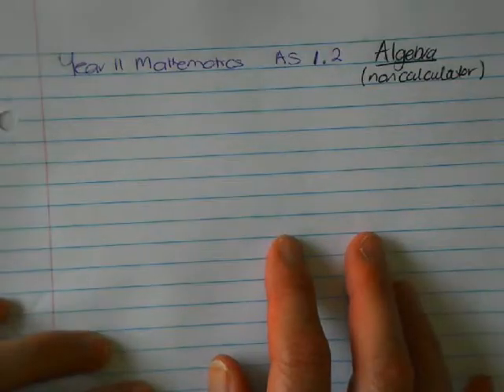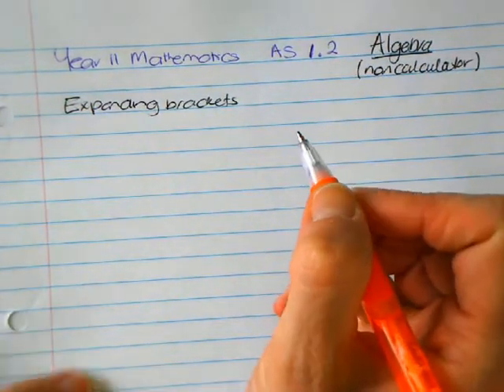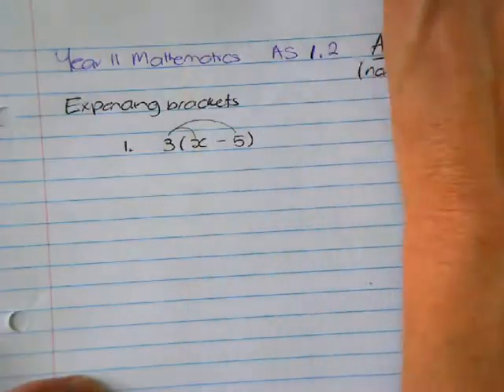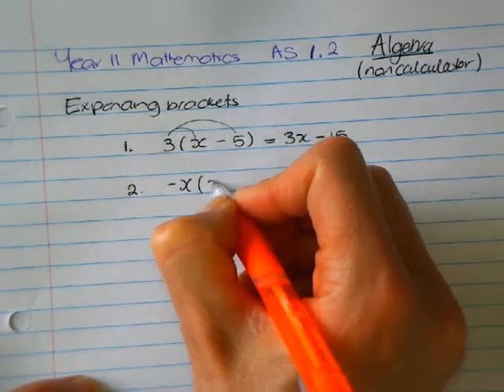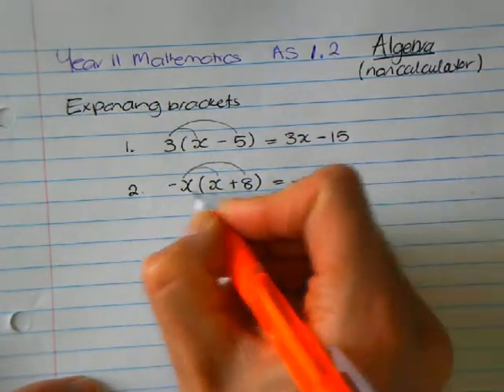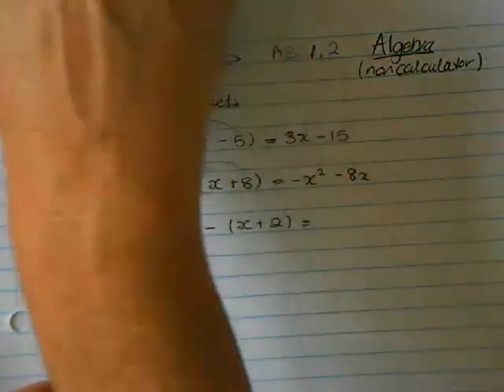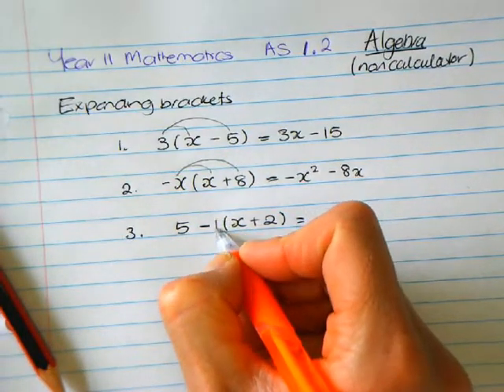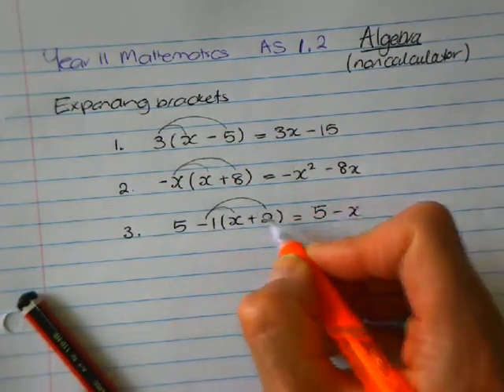Expanding 1 bracket Algebra Level 1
Expanding single brackets tutorial